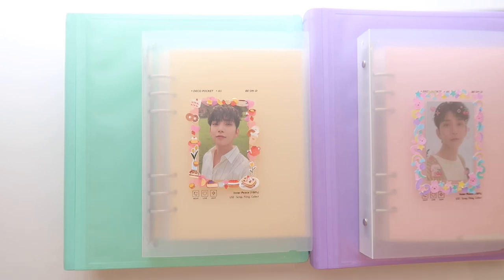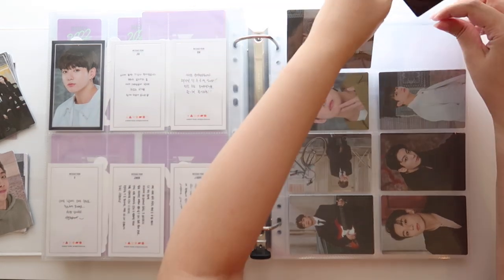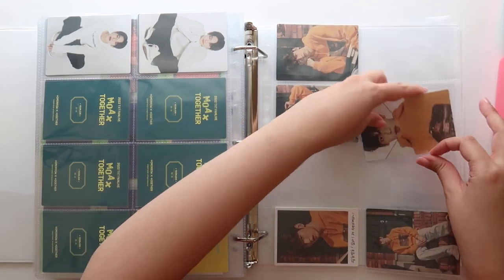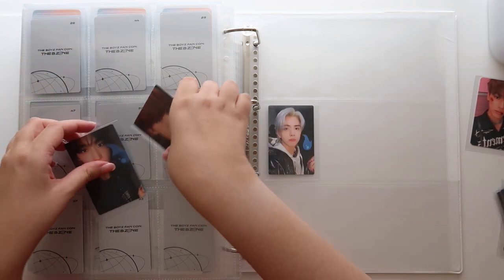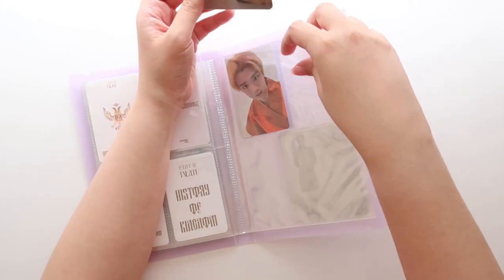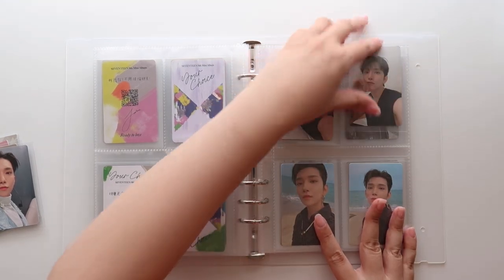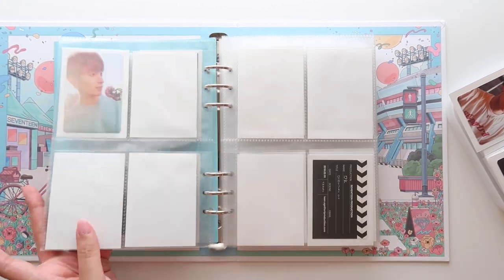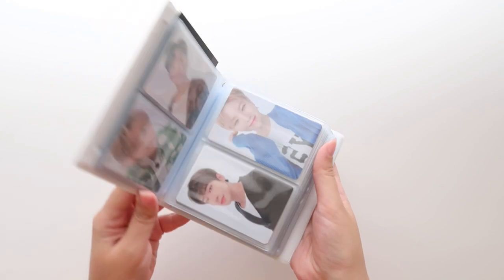SORTING NEW PHOTOCARDS INTO MY BINDERS ★ BTS, SEVENTEEN, TXT, ENHYPEN, & MORE!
✨links✨

✨supplies i use frequently✨
-a5 pocket pages: amifa brand or be on d
-a4 pocket pages: andy jack on ebay or correct brand from amazon japan (both will fit in a 4-ring binder but the correct brand will NOT fit in a 3-ring binder)
-a5 binders: be on d
-4-ring a4 binders: exacompta (50mm spine)
-3-ring a4 binders: avery dura-hinge 2”
-card sleeves for 4-pocket amifa pages & 9 pocket pages: dragon shield standard 88x63mm
-card sleeves for b on d 4-pocket pages: bcw 56x87mm
-mini tour card sleeves: prism platinum, prime scythe / lost cities 72x112mm gamegenic (must trim to fit), bcw tarot size 70x120mm (must trim to fit)